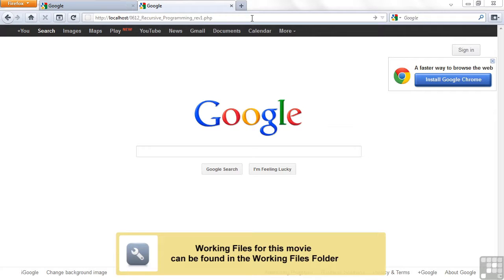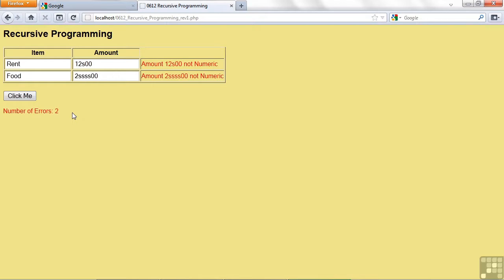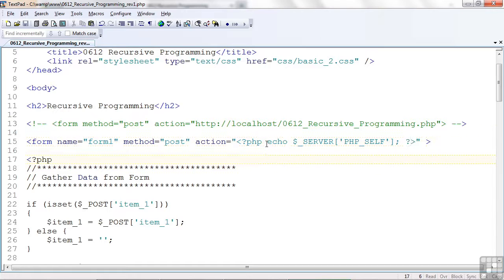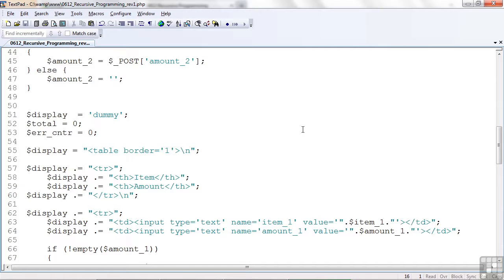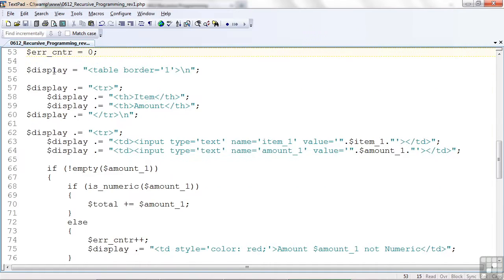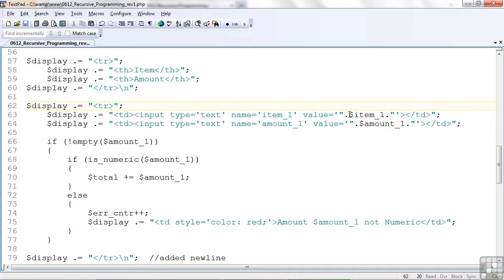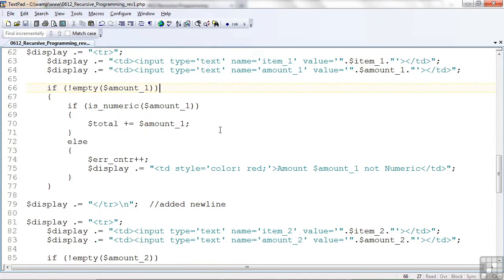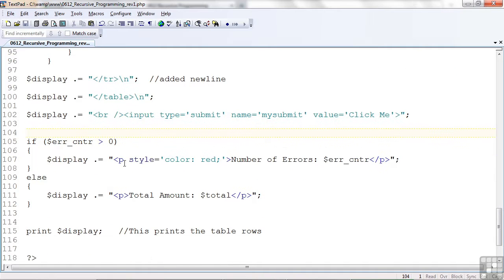Celion Deion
سلیۆن دیۆن بەئەصڵ کەندی، بەناوبانگرترین گۆرانی بێژی جیهان، خۆم ژیر نوس و وەرمگێراوە بۆ کوردی هیوادارم بە دڵتان بێت.